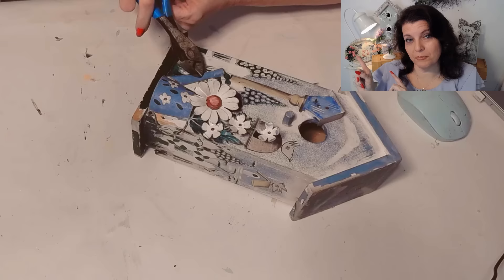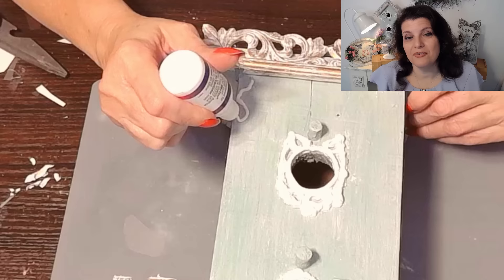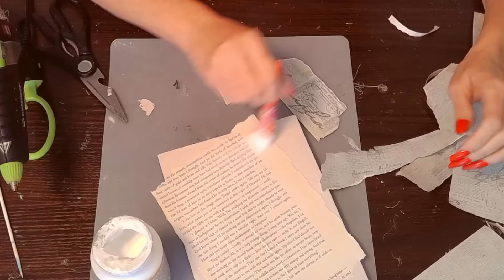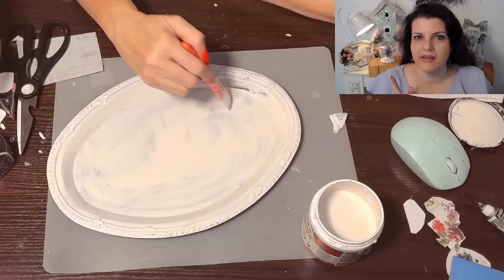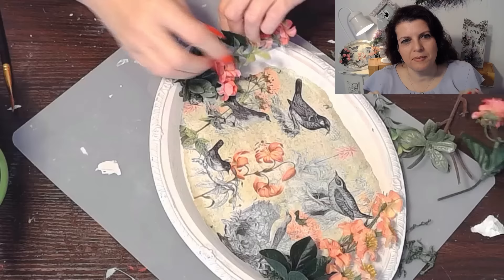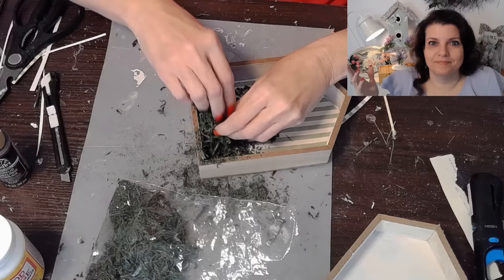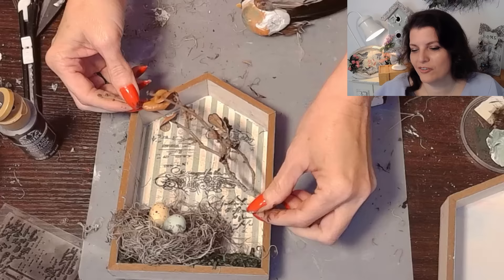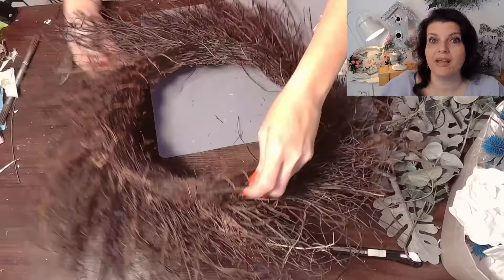Shabby Chic Cottagecore Spring Decor - Wreath, Birdhouse, Nests and Wall Decor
Join me and my dear friend Becky from KindaShabby as we collaborate and create shabby chic decor for spring.  I was inspired by Becky's bird video!
First I will be updating an outdated gifted birdhouse, then I will be creating a nested spoon wall decor using an old drawer front.  I will create a vintage/cottagecore wall plaque from a dollar tree silver tray and after creating a lovely birdhouse nest wreath for spring by upcycling an outdated grapevine wreath.

**TOTALLY DAZZLED beautiful bling!

Please be advised that Plaid Enterprises, Inc. has compensated the [artist, designer] by furnishing Plaid product at no charge